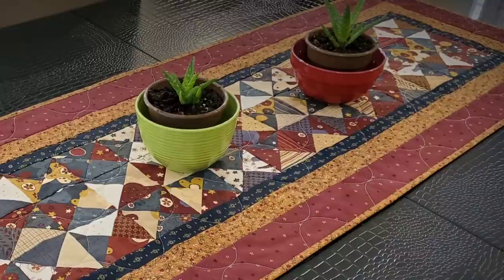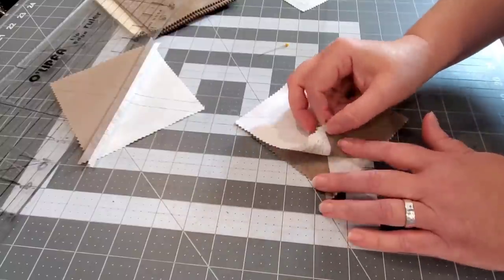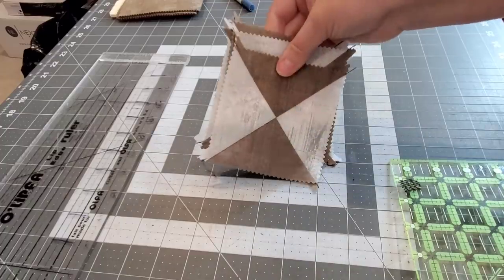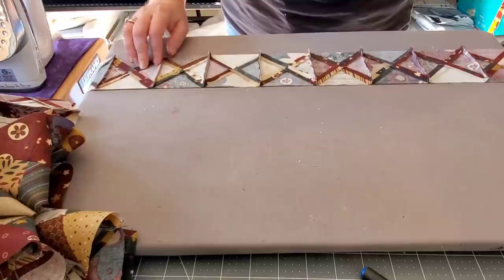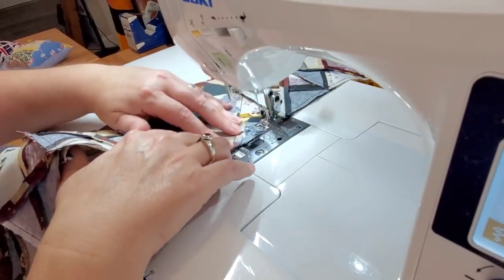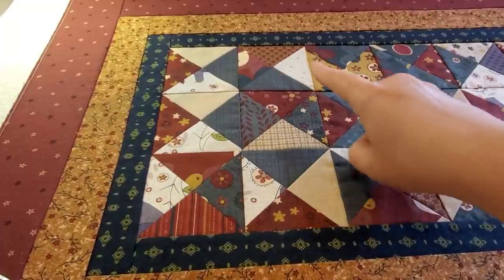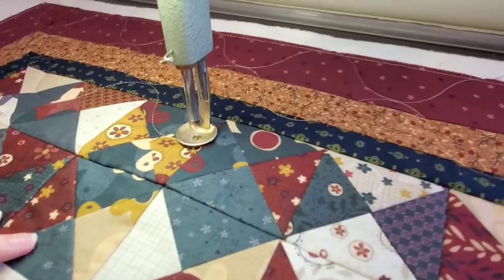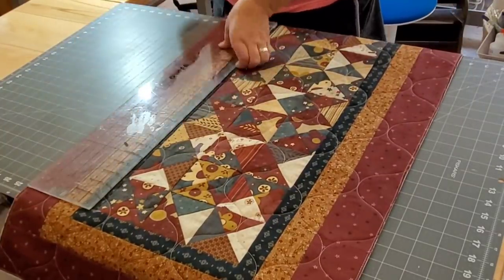Quarter Square Table Runner - Charm Pack Friendly!! By Lisa Capen Quilts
Today we are making a quarter square table runner AND it's charm pack friendly.  Pattern below.

Quarter Square Table Runner